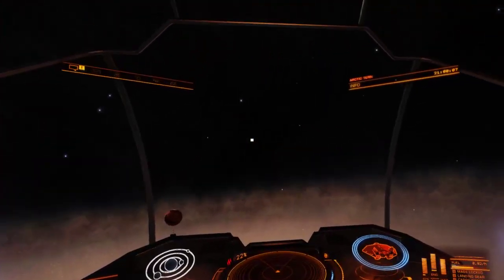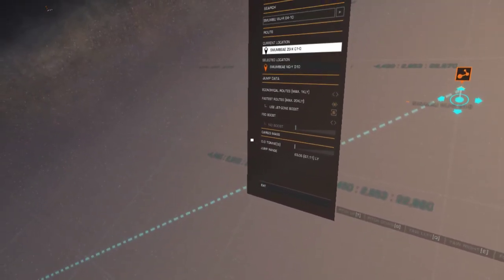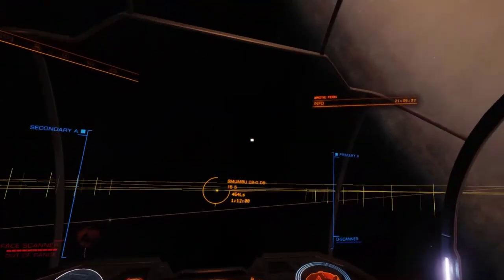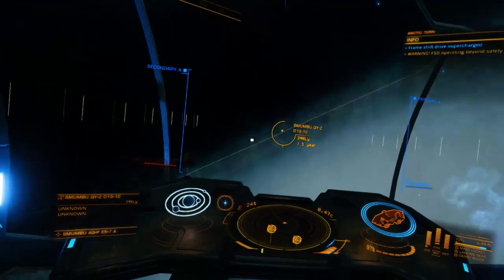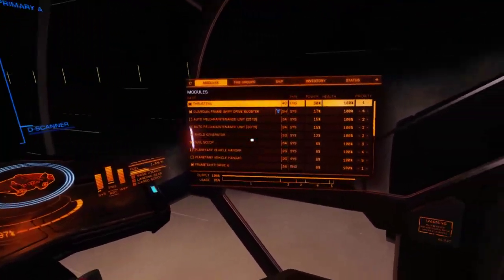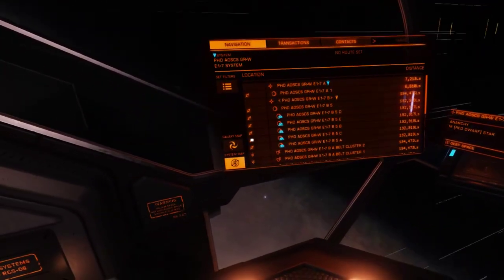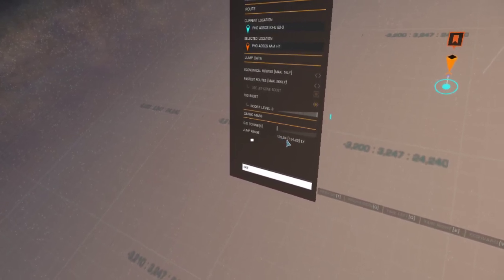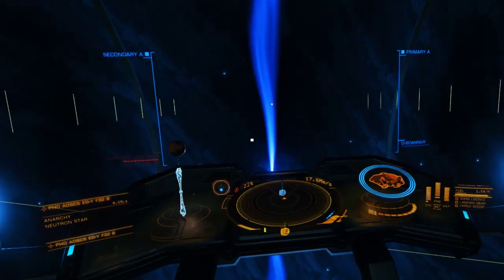Expedition to Beagle Point: Leg 2 Part 2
The music you hear is from Miracle of Sound. Go check out his stuff: